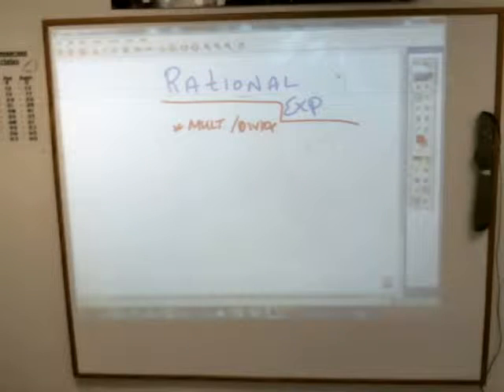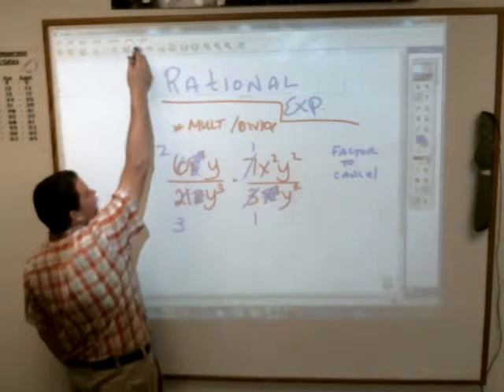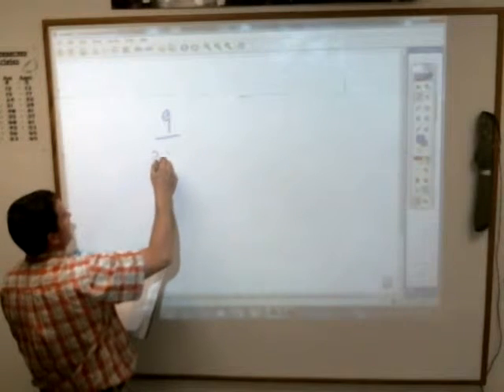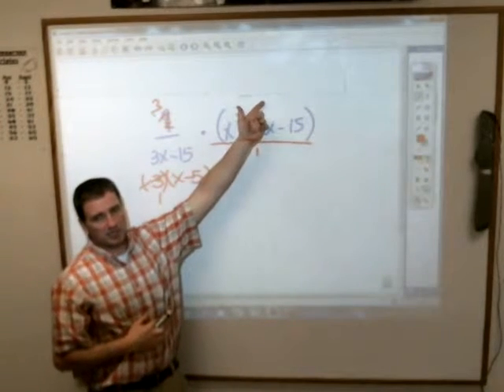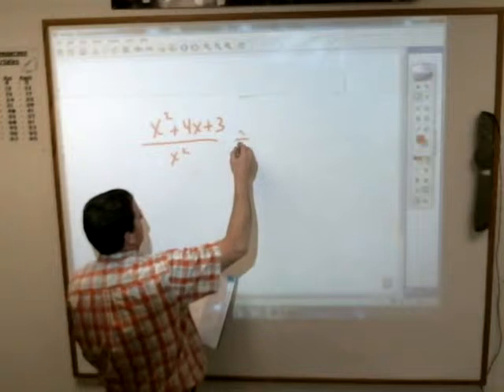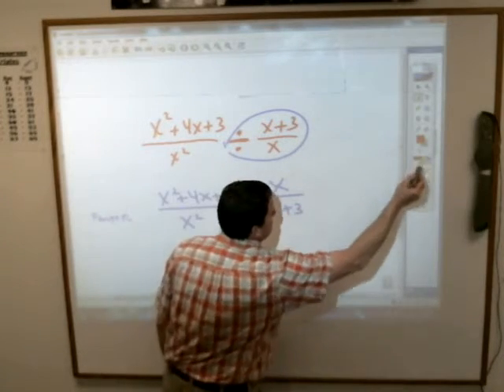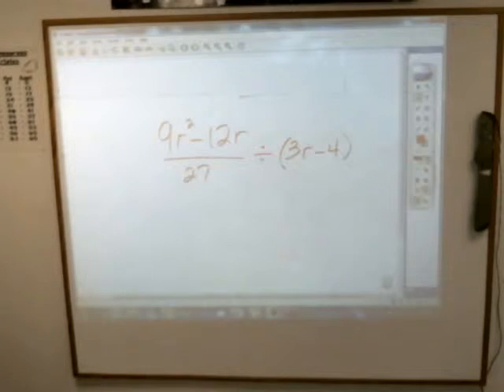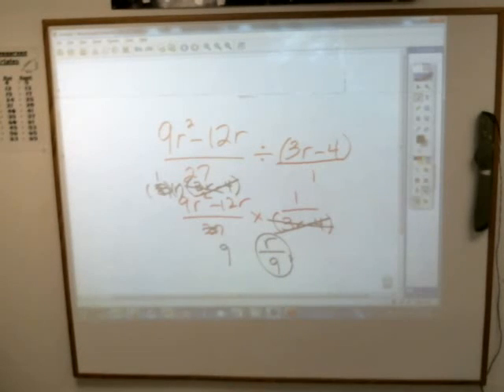Ration Exp Mult 8 88